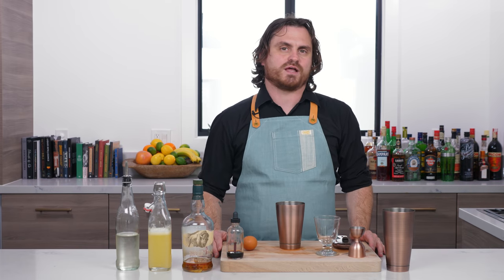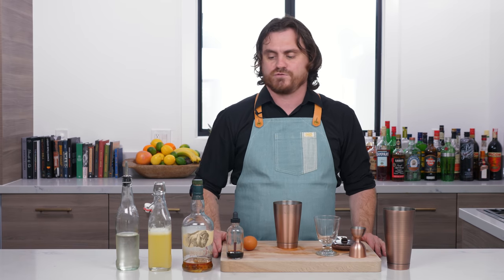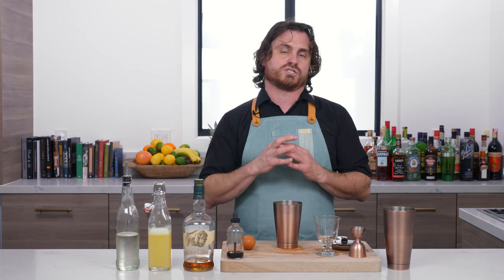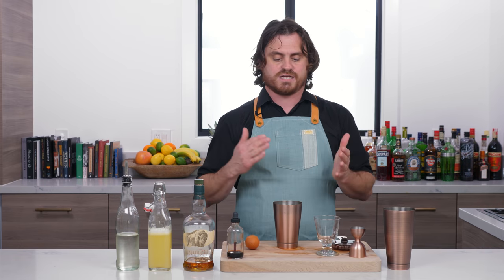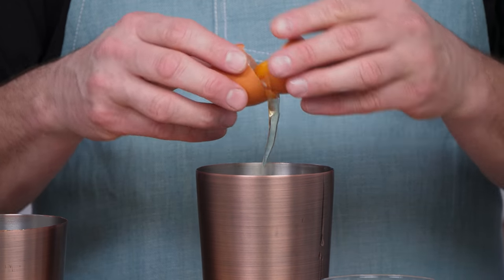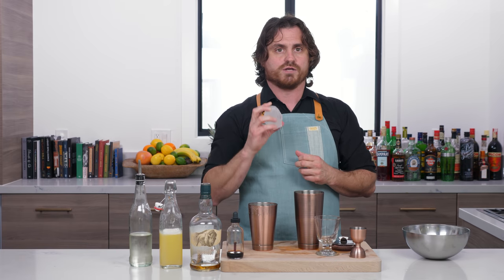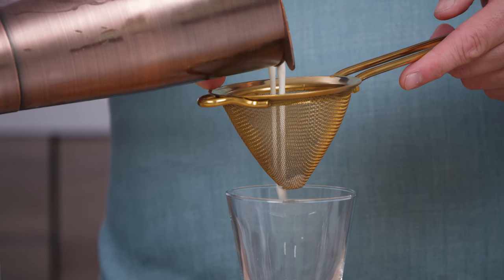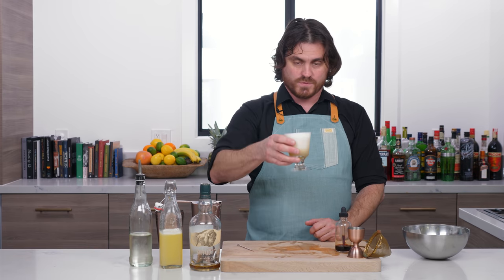Best Whiskey Sour a Delicious Classic (Bourbon and Egg White Cocktail)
Before the singular mixed drink (what we now think of as a cocktail) the practice was to drink large format drinks in a punch bowl and share it amongst friends. As time went on this began to change as the pace of life got busier and it people began to look down on sitting around for hours on end to drink a punch bowl and get hammered. People were just too busy for so much day drinking, but that didn't mean they didn't want to drink. They just needed something they could imbibe quickly: enter the one-off punch in the late 1850's. Because people had less time, bartenders began making punch recipes designed to be served to one person in a glass that could be drank quickly. According to David Wondrich the very first of these were the Fix and the Sour. And while these drinks were almost identical in ingredients, each had a different build entirely centered around how quickly you were meant to drink them. Of these two drinks it was the Sour (originally done with Gin) which captured the imagination of the public and found itself expanding into it's own category. So the sour began to get spun out into all sorts of different variations and was in it's day the most requested drink. Although the first sours were done over crushed ice the egg white variation of the drink emerged around 1890's and it was in the decade leading up to the turn of the century that so many popular variations such as the New York Sour, Jersey Sour, Jack Frost Sour and Dizzy Sour emerged. It was as Davind Wonndrich writes: "one of the cardinal points of American Drinking" and it definitely deserves consideration today. Enjoy!

Tutorial Starts at 3:51

Here's links to the gear I use in this episode:
Barfly Bell Jigger
Angostura Bitters
Bottle With Dropper
Libbey Footed Rocks Glass

If you guys haven't read the book Imbibe by David Wondrich, you should.

Here's The Specs:

2oz (60ml) Whiskey
1 Egg White
Garnish Angostura Bitters